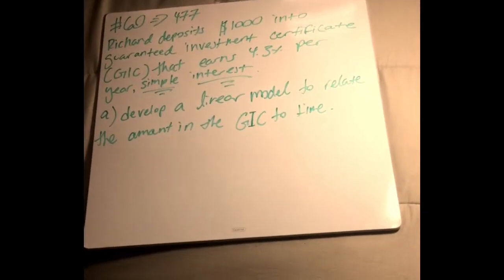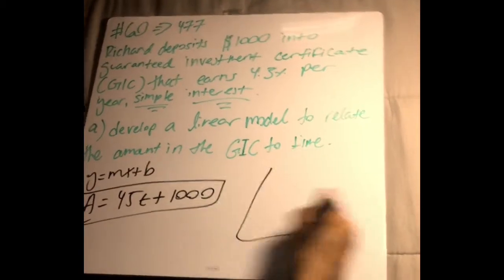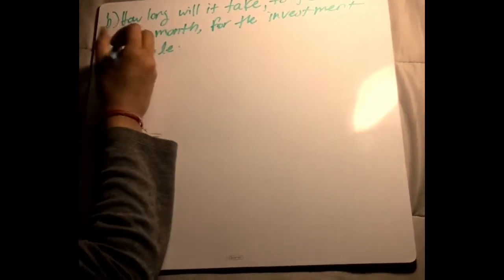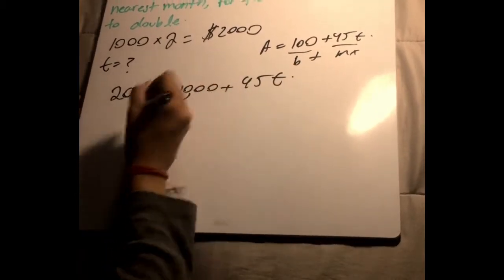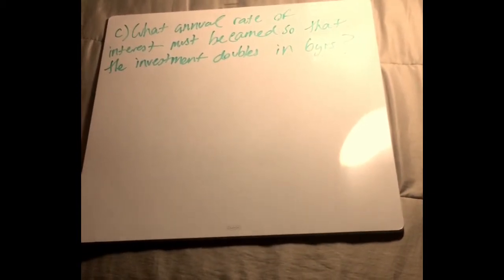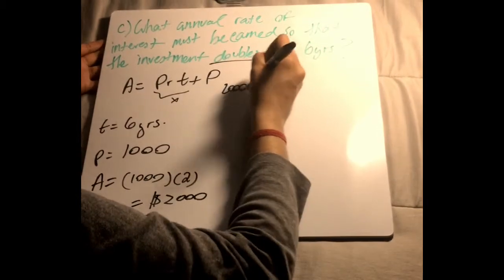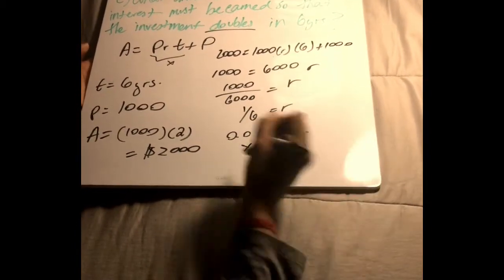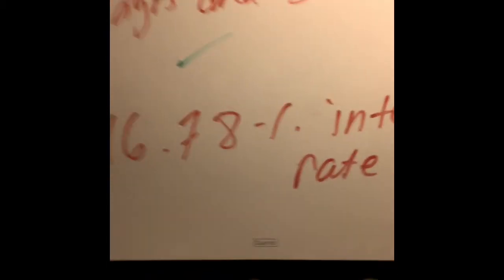Shveta's Math Video - #2